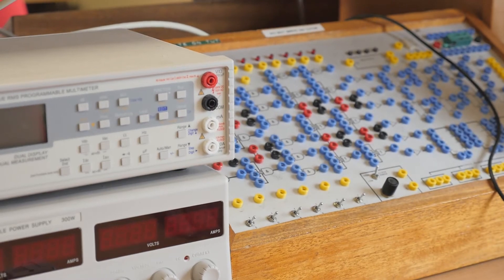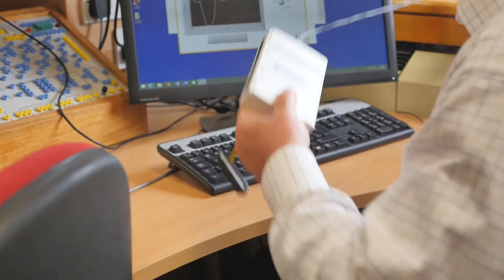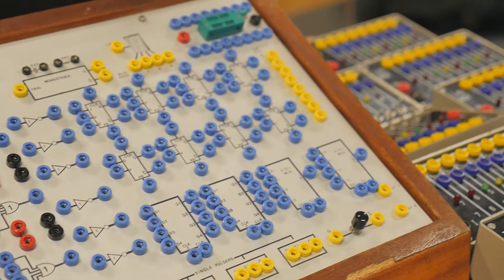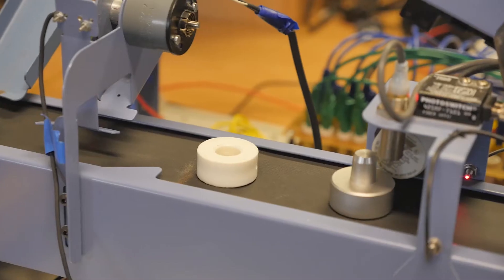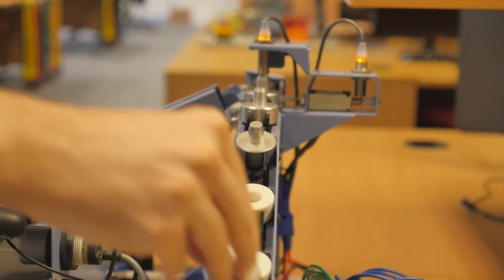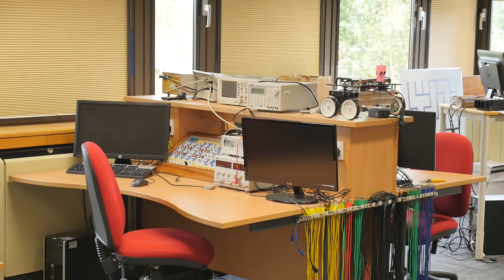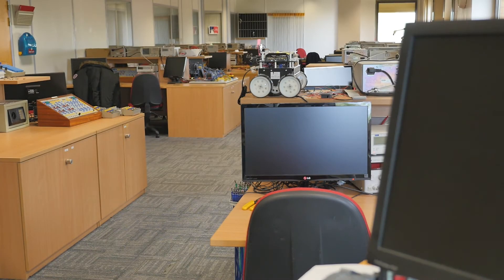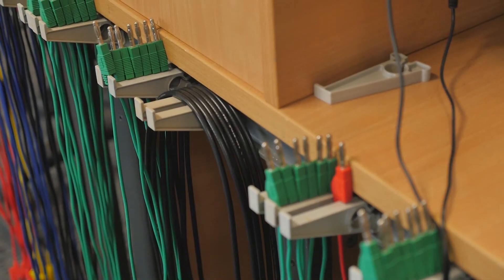BSc Hons Computer Science Video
BSc (Hons) Computer Science students and award leader David Hodgkiss talk about why Staffordshire University is the place to study Computer Science, with it's excellent facilities and computing courses heritage dating back 50 years.